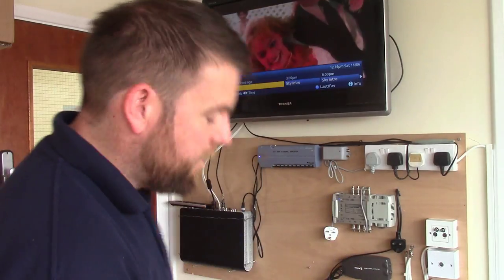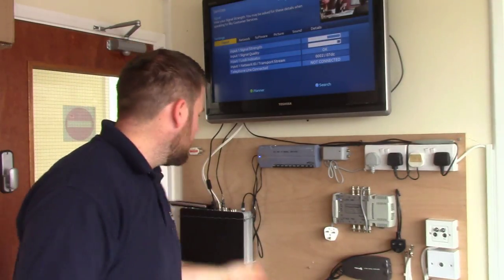Setting SKY+ Box Onto SINGLE FEED Mode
This video shows you how to set a Sky+HD box into single feed mode for when only one satellite cable can be connected to the Sky box itself.

This should be done so that the Sky box behaves as should do but please be aware that when you have the Sky box connected in single feed mode you will only be able to watch and record one programme at a time.